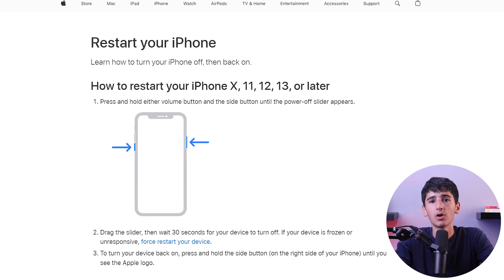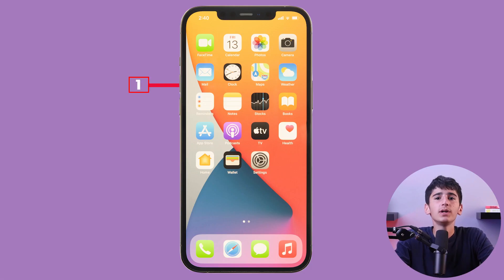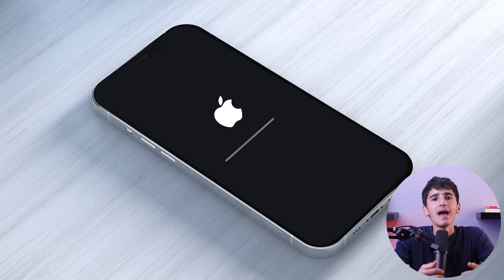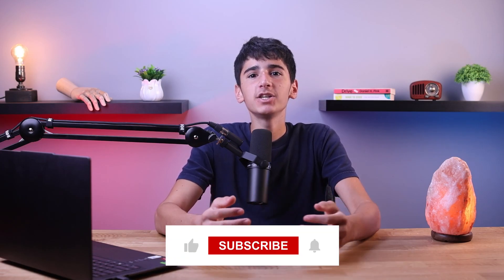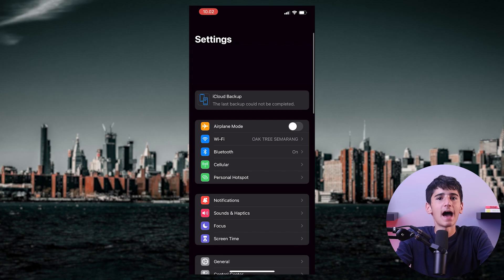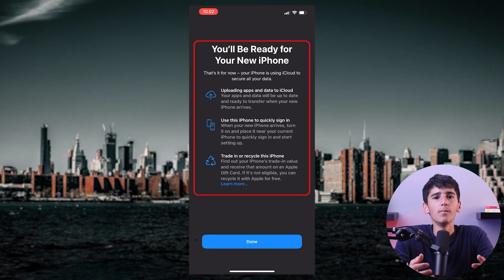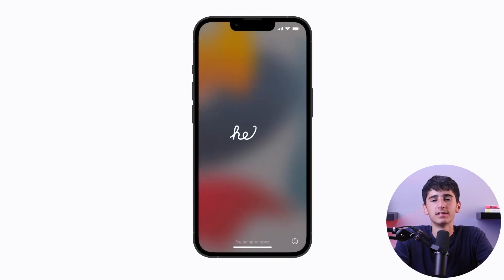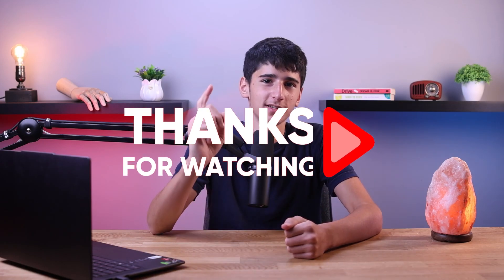iPhone 12 Pro: How To Force Restart / Reset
iPhone 12 Pro: How to force restart / reset. Need to force restart or reset your iPhone 12 Pro? Check out this helpful tutorial! Learn how to perform a force restart and reset your iPhone 12 Pro.
Sub if you want to hear my TECH tips.🚨
😊Help me become the next Mr. Beast 😊

Hey guys, welcome back! And in today's video, I’m here to show you how to force restart or reset the iPhone 12 Pro. Now, your iPhone might be unresponsive or have some issues, which is why I'll be guiding you to how to force restart or reset your iPhone 12 Pro. So without further ado, let's get started! Alright so, to force restart your iPhone 12 Pro, you need to follow these simple steps. First, you need to quickly press and release the volume up button. After that, quickly press and release the volume down button. And finally, you need to press and hold the power button until the Apple logo appears on the screen. And so, your iPhone 12 Pro will now force restart. Now, keep in mind that this process may take a few seconds, and you should see the Apple logo indicating that the restart is in progress. And once the device restarts, you can release the side button. And by the way guys, before I continue , if you find today’s video helpful, make sure to hit the like button, subscribe, and turn on the notifications bell to always be updated whenever I post. Now, if a force restart doesn't resolve the issue and you need to perform a reset on your iPhone 12 Pro, just follow these steps.For starters, go to the Settings app on your iPhone. And then, scroll down and tap on General. After that, scroll to the bottom and tap on Reset and choose the option that best suits your needs. So, for a complete reset, select "Erase All Content and Settings." But, keep in mind that this will erase all data on your iPhone and restore it to its factory settings. So, make sure you have a backup of your data before proceeding. Now, if prompted, enter your passcode or Apple ID password to confirm the reset. So, your iPhone 12 Pro will now reset, and the process may take a few minutes. And once the reset is complete, your iPhone will restart and guide you through the setup process. And that’s it for today’s video, feel free to comment below if you have any questions, or feedback, because I love getting to interact with you guys, and please don’t forget to like & subscribe if you found this video to be helpful and make sure to turn on the notifications for more tech videos.

Hope you enjoyed my iPhone 12 Pro: How To Force Restart / Reset Video.